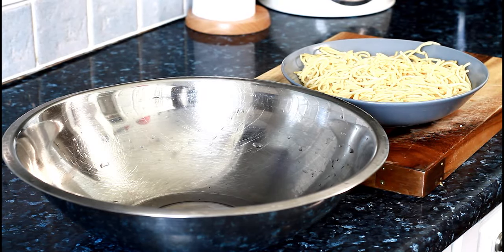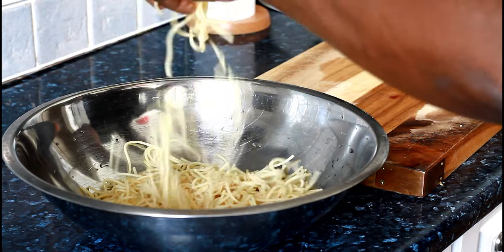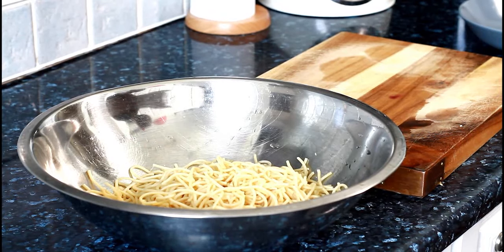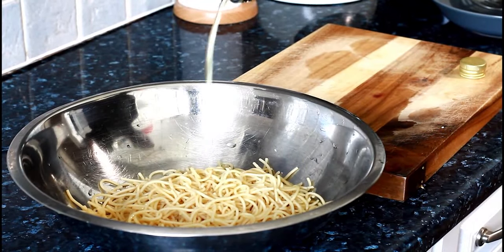Spaghetti Salad With Five Spices SUMMERRECIPE Chef Ricardo Juice Bar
[Video Title]
[Video URL]